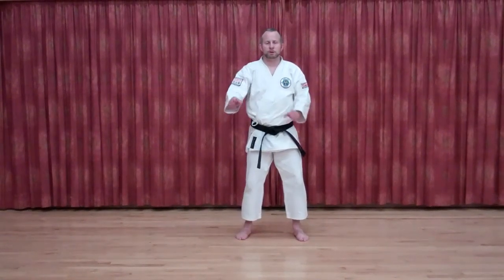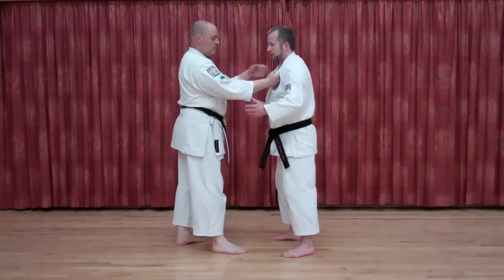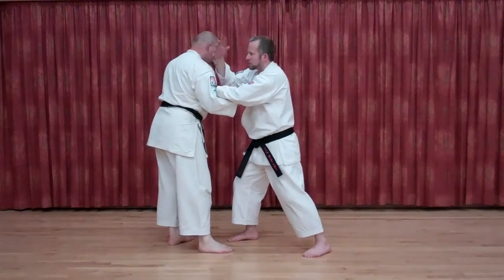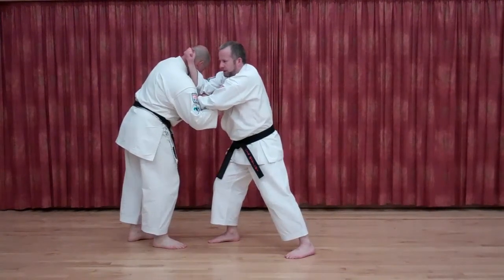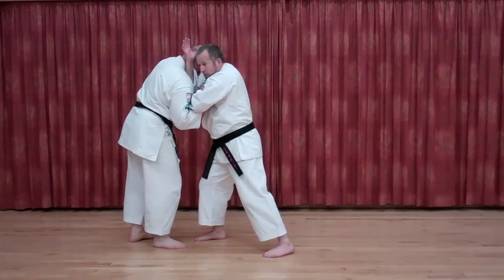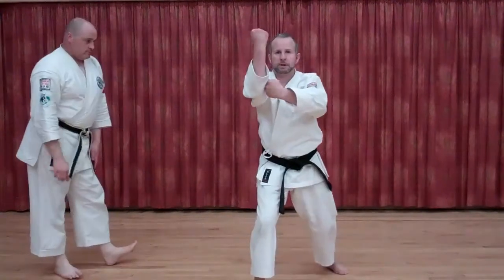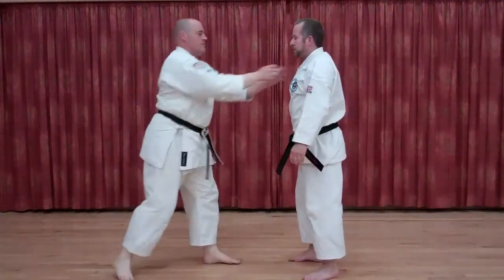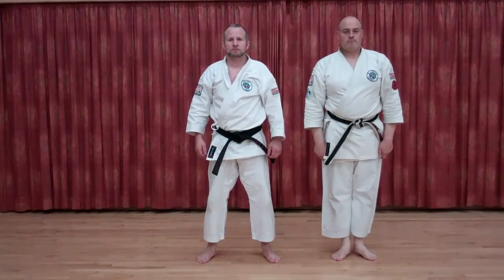Shodan Bunkai,Morote Uke, Blast + Smash.